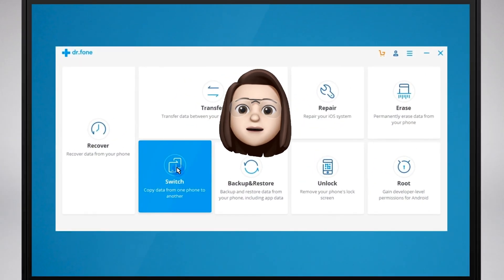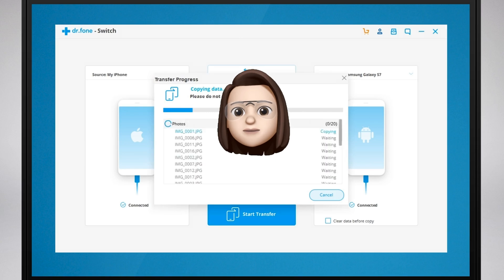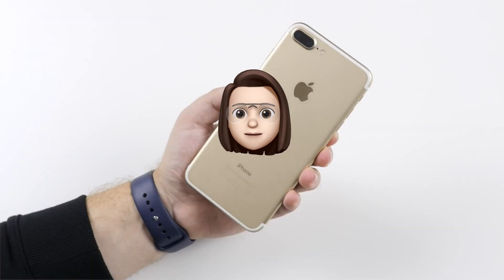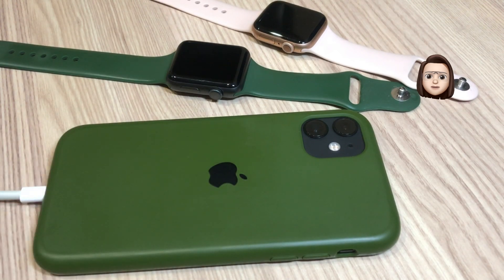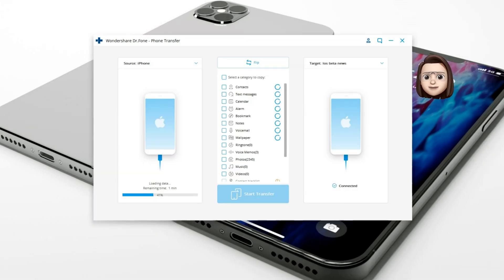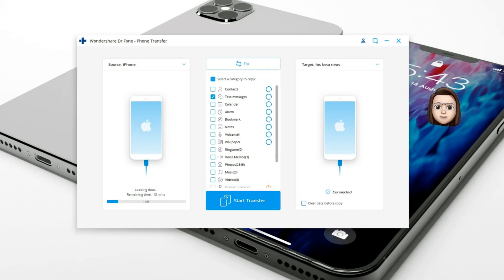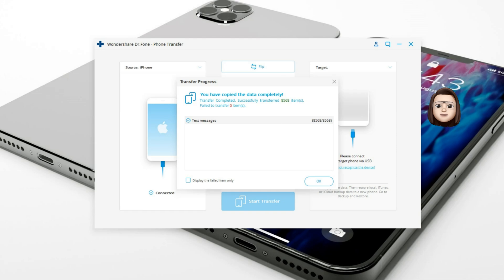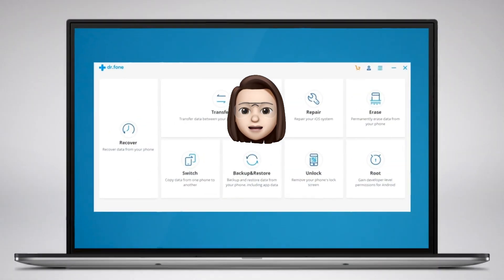iPhone to iPhone (how to transfer messages from iPhone to iPhone)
When you get a new device, no matter it is an iPhone or Android phone, and transfer your WhatsApp account to it, your old conversations don't automatically come along with your account. Thankfully, WhatsApp transfer, backup & restore are made simple with Dr.Fone now. It can help you transfer WhatsApp messages from iPhone/iPad/Android to iPhone/iPad/Android directly, backup WhatsApp to PC in 1 click, and restore WhatsApp backup to new iPhone or Android.